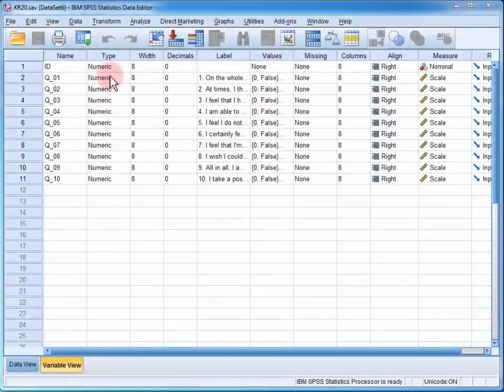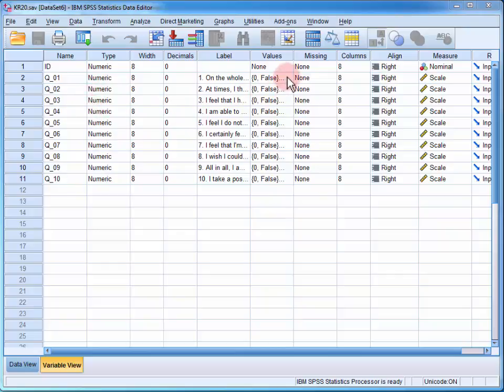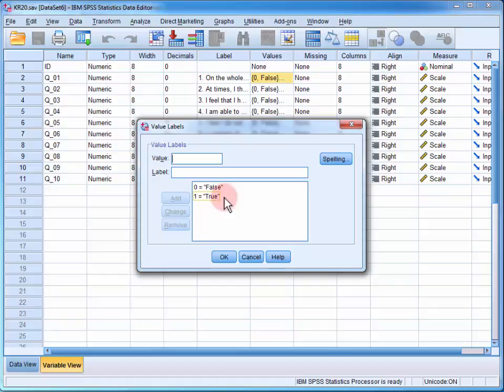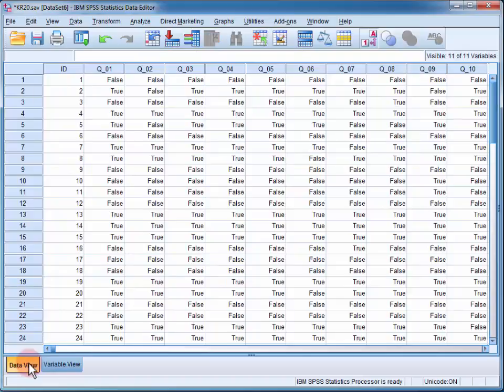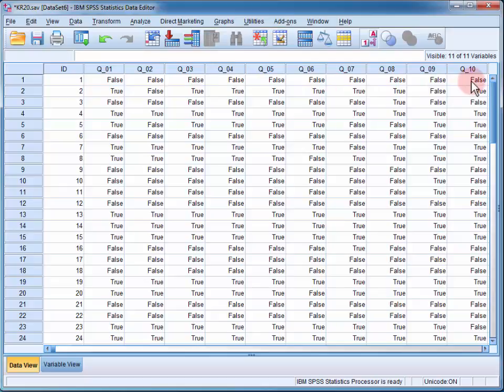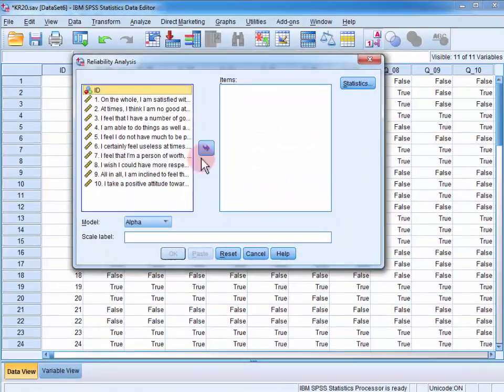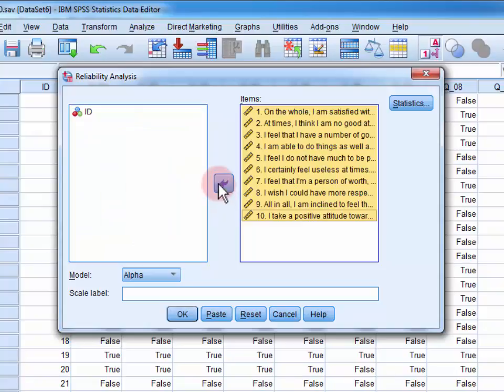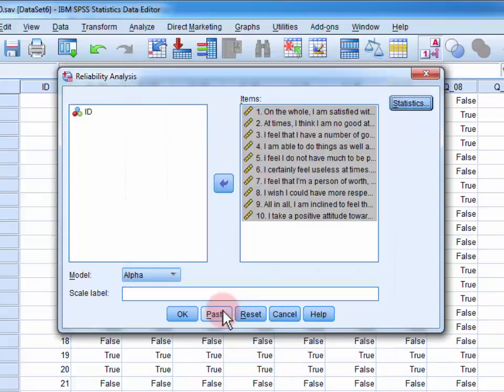StatHand - Calculating a KR20 reliability coefficient in SPSS